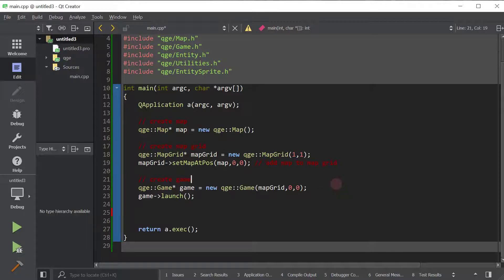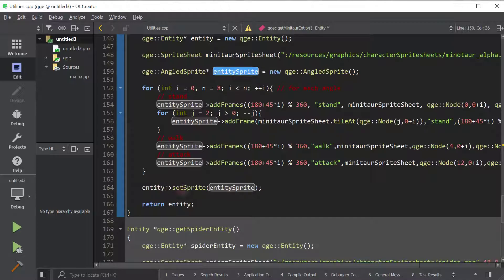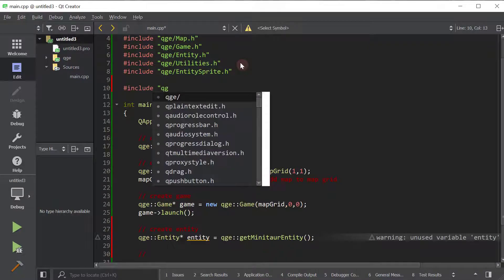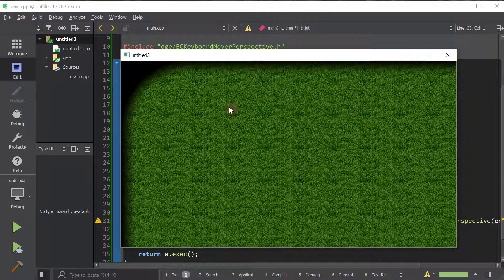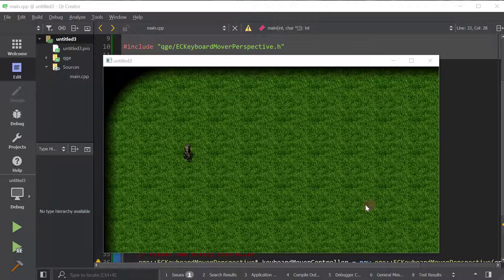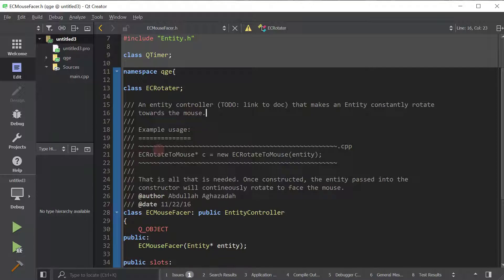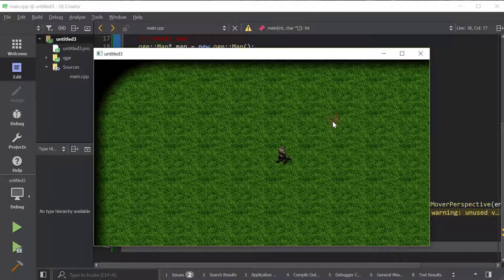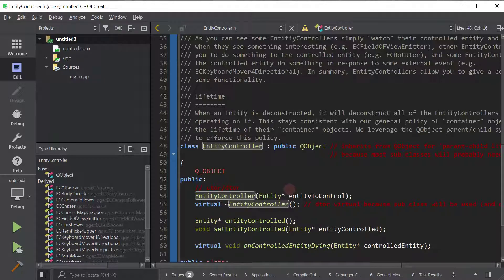Qt Game Engine Tutorial 3 - Controlling the entity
Hello! In this video, I'll show you how just how easy it is to make your entity move/rotate in response to the keyboard/mouse.